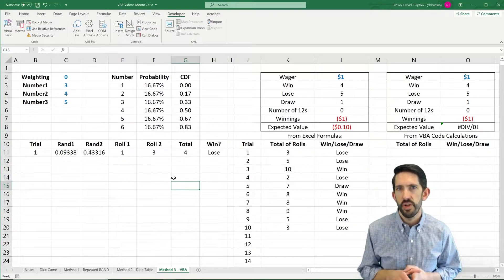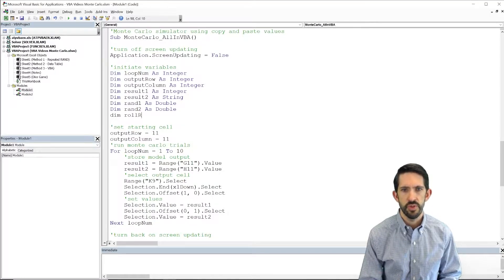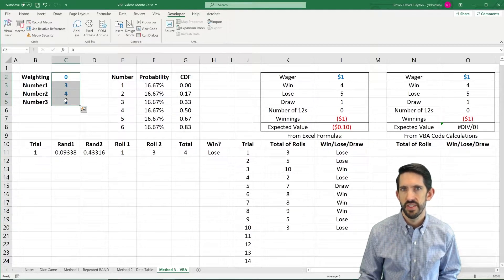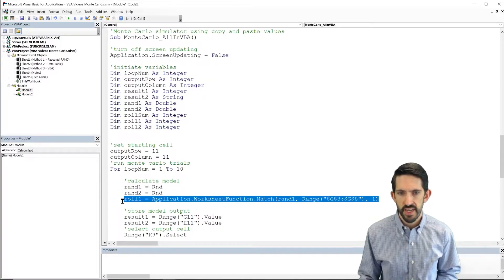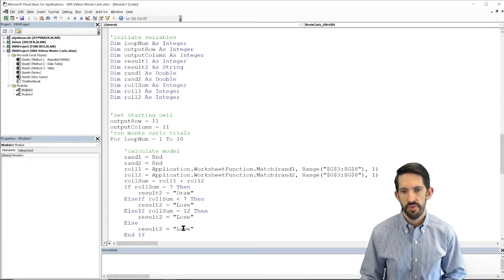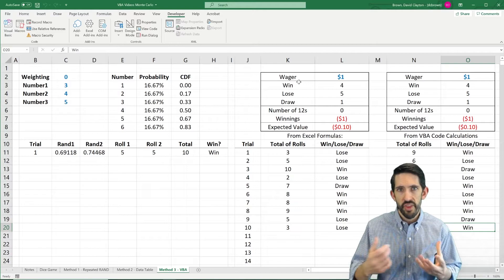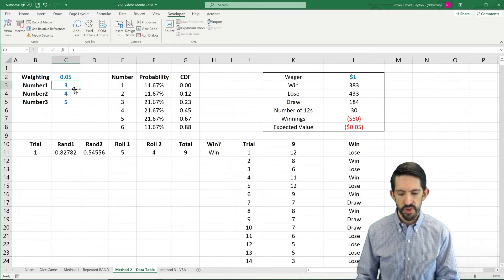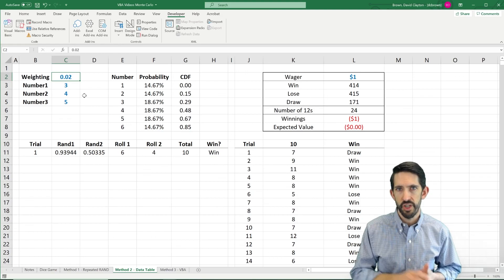Monte Carlo VBA: All In VBA